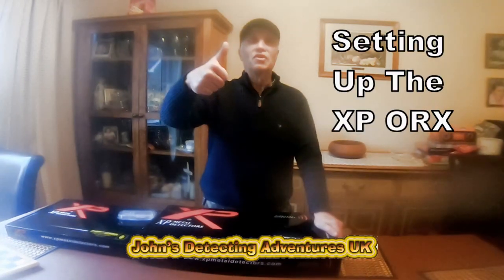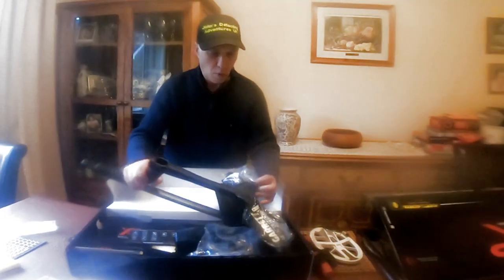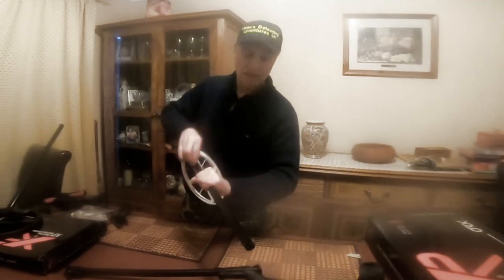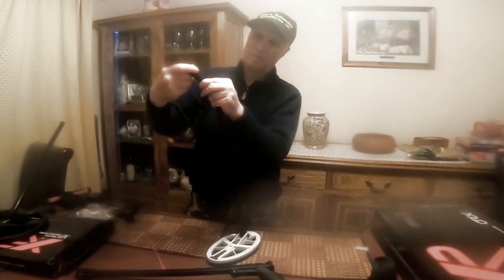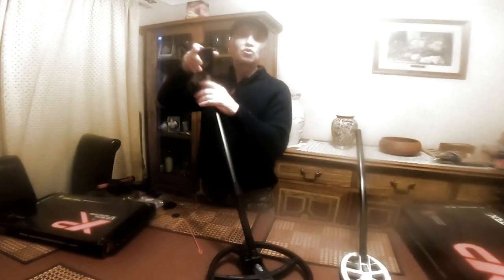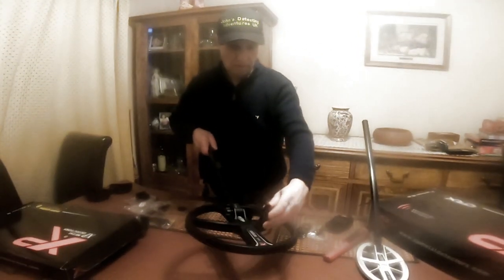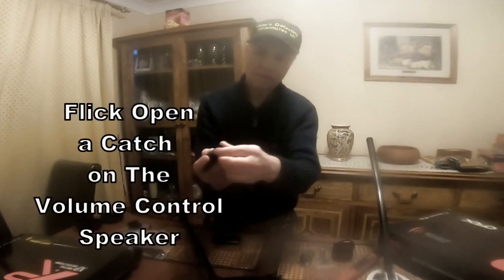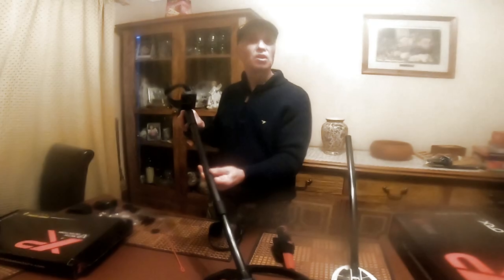XP ORX Metal Detector Unpacked, Setting up, Features & Functions